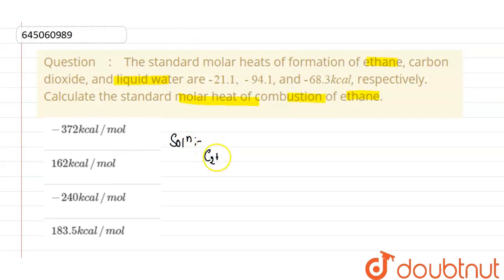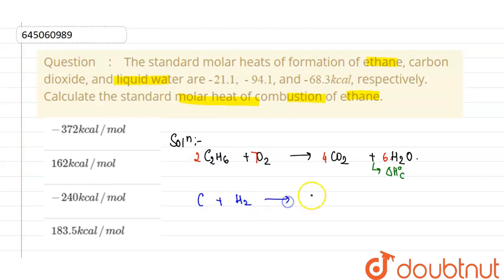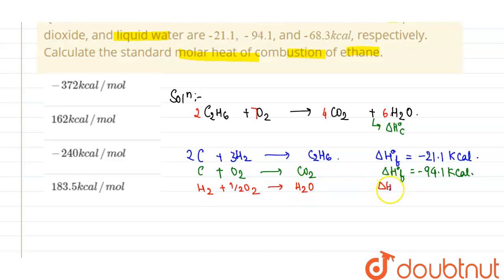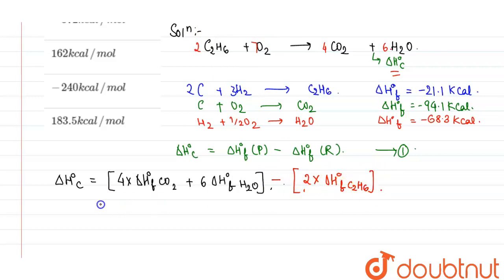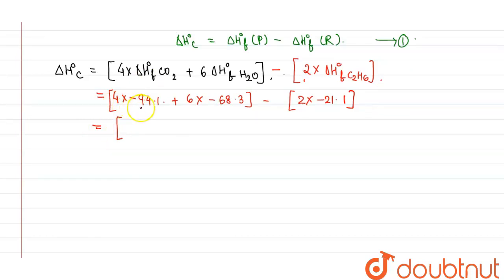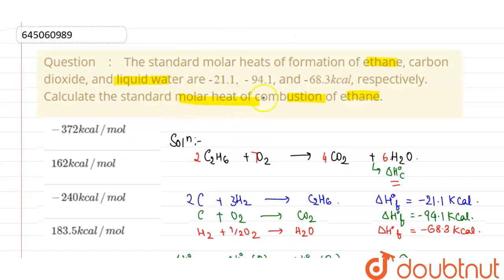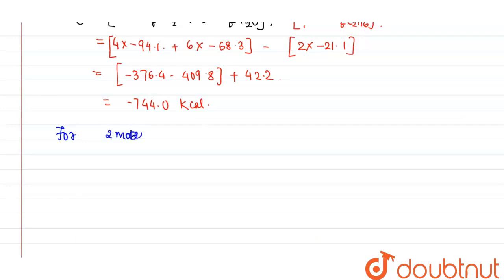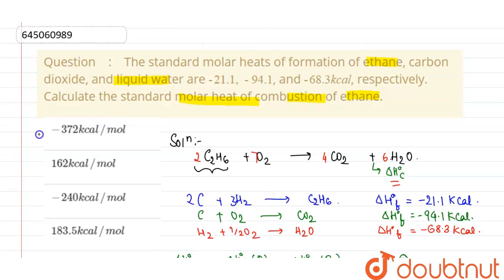The standard molar heats of formation of ethane, carbon dioxide, and liquid water are -21.1, -94...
The standard molar heats of formation of ethane, carbon dioxide, and liquid water are -21.1, -94.1, and -68.3kcal, respectively. Calculate the standard molar heat of combustion of ethane.
Class: 12
Subject: CHEMISTRY
Chapter: JEE MOCK TEST 17
Board:NEET

👉 Have Any Query? Ask Us.